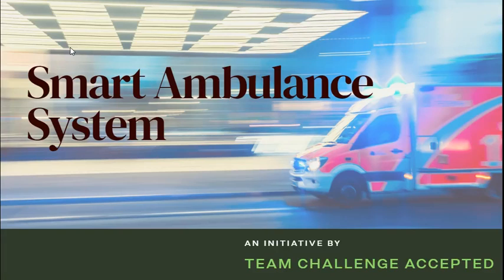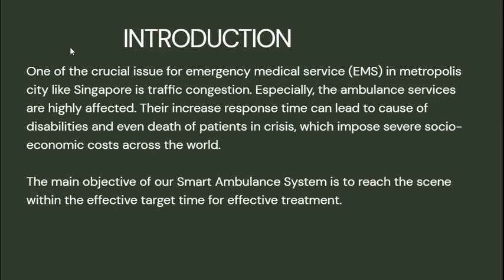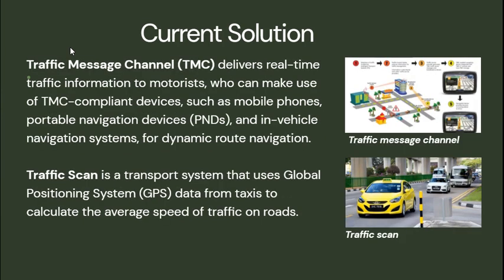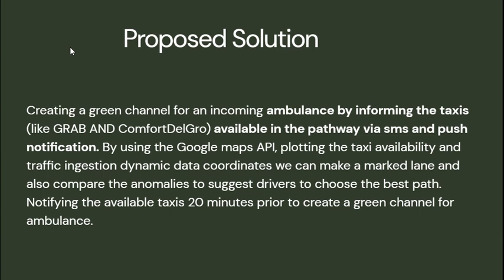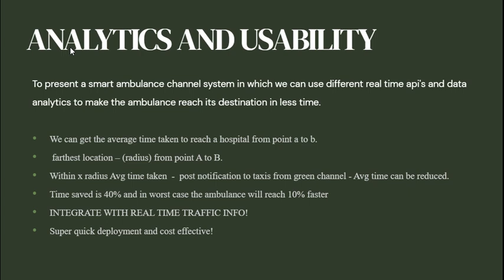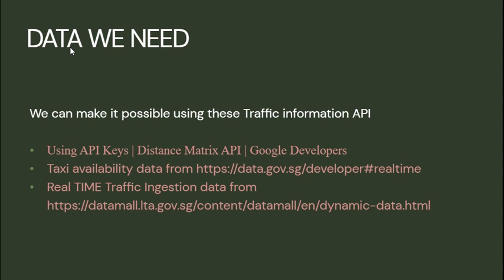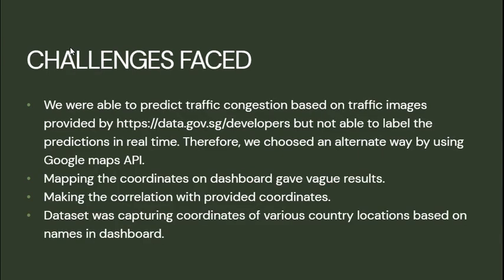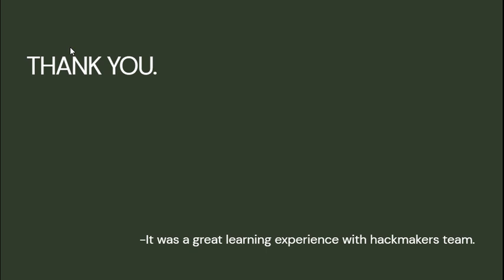Smart Ambulance System Project by Team Challenge Accepted - Smartcities Hack 2021- HackMakers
Smart Ambulance System is the name of our project from Smartcities 2021 Hackathon @ HackMakers
-Team Callenge Accepted